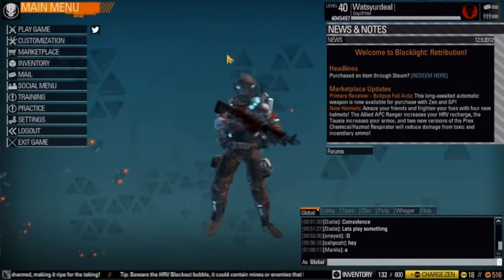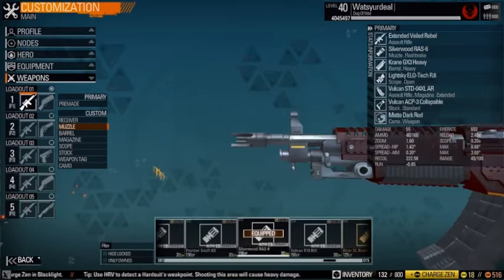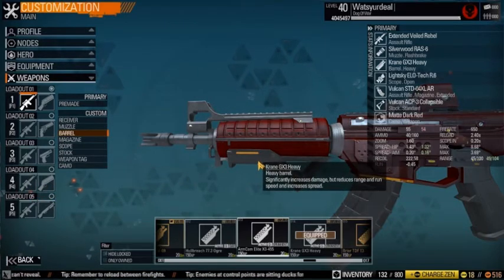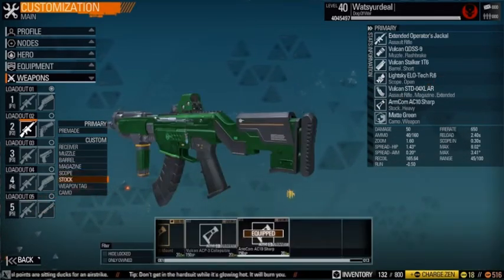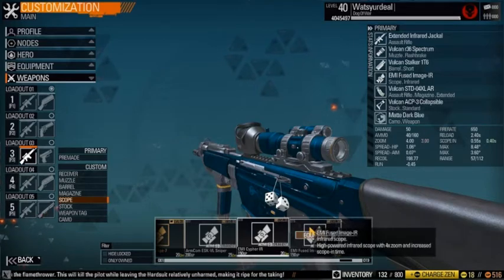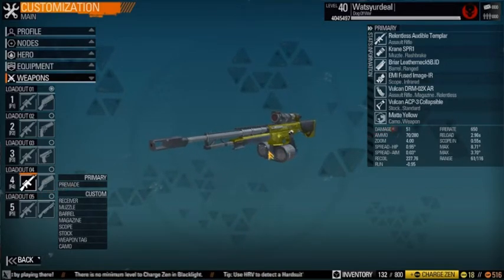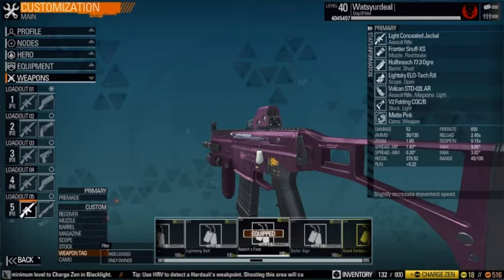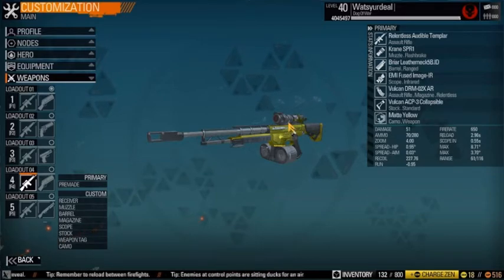Blacklight Retribution: Assault Rifle Builds (December 2012)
An update to a vid I posted a month ago

Waffles

Song

Tool - Wings for Marie Part 2